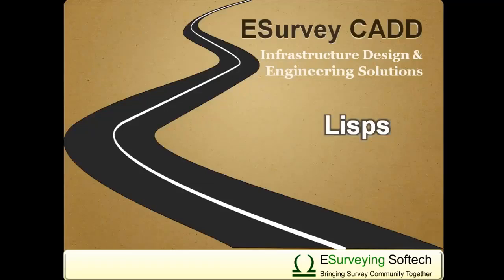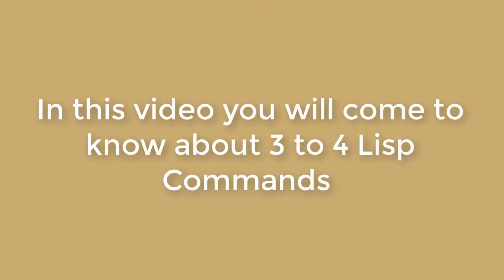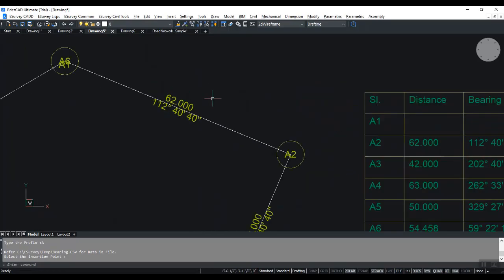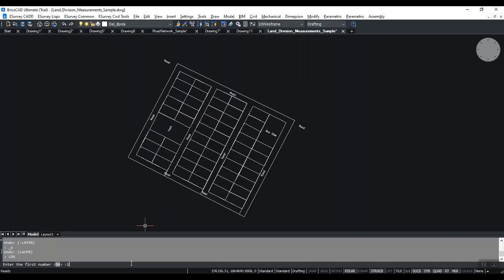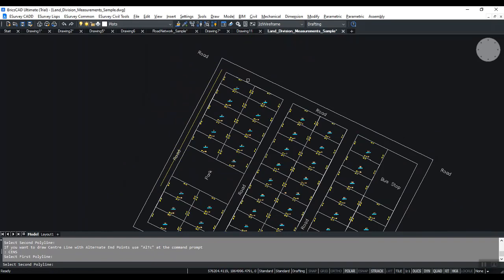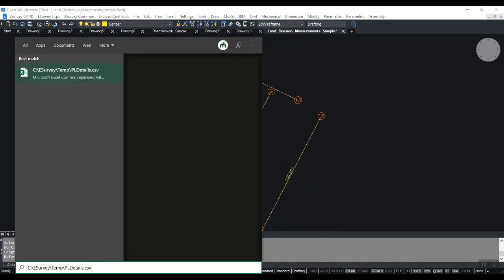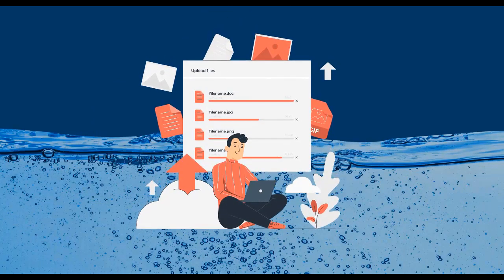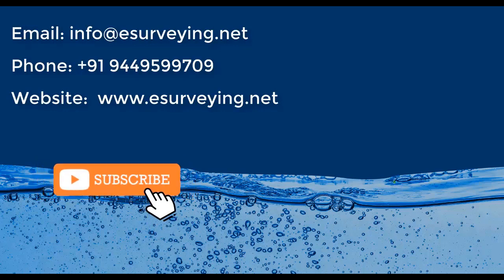Autolisp for Land Survey Drawings - AutoCAD, BricsCAD, ZWCAD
Welcome to a video tutorial on what is ESurvey lisps all about and How to save the drawing editing time by using ESurvey Lisp.
The collection of tailor-made solutions for 200 requirements of Land Survey Engineering using Autolisp for AutoCAD is named as ESurvey Lisp. Using Autolisp Custom solutions can be built for AutoCAD. Over a period of time, various land survey engineering requirements solutions were developed using AutoLisp and they are bundled together to help you with name ESurvey Lisp.
0:00 - Introduction to ESurvey lisps
0:37 -Explaining BCW command for Measuring Clockwise Bearing
1:19 -Explaining PLD command to find Ployline direction
1:30 -Explaining DSL  command to Delete all the entities in specific layer
1:40 - Explaining LOA command to mark numbers in layout map
2:47 -Explaining ETE command to find Total length of all the road

Related Subjects
Area Lisp
Autolisp for Polylines
Area lisp for AutoCAD
Autolisp for Blocks
Autolisp for Interpolation
Autolisp to Import and Export data
Lisp commands
How to use Autolisp in AutoCAD
Custom Autolisp Solution for Land Survey
Infrastructure Engineering
Esurveying
Land Survey
BricsCAD
GStarCAD
ZWCAD
Autolisp for Setting Out
Autolisp for Civil Engineering
Esurvey CADD
Lisp for Topographic Survey